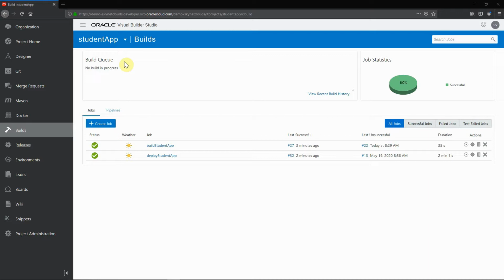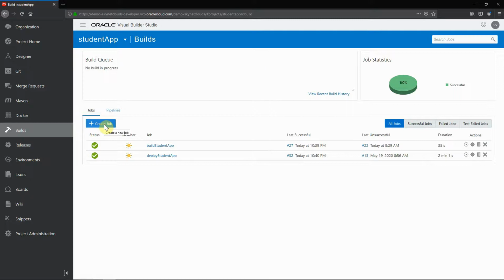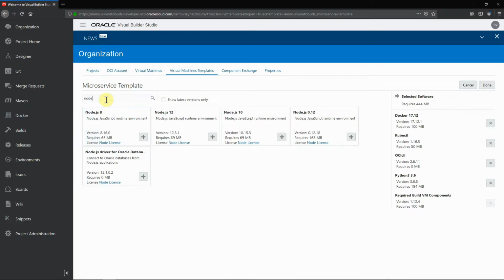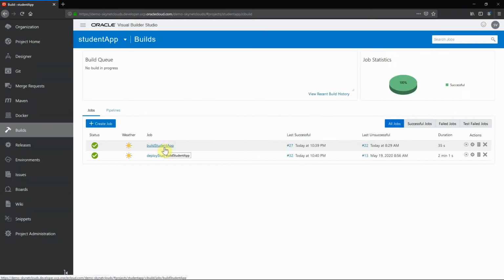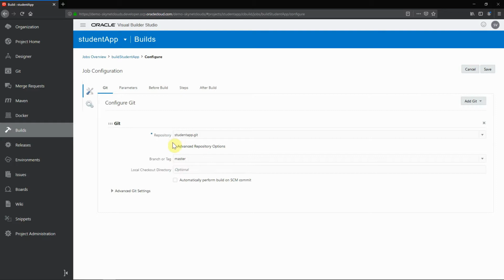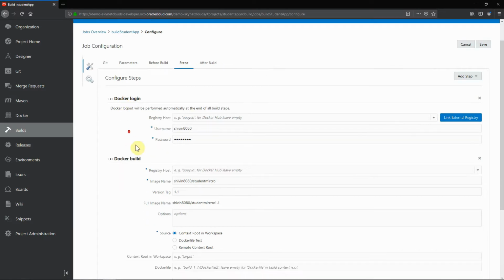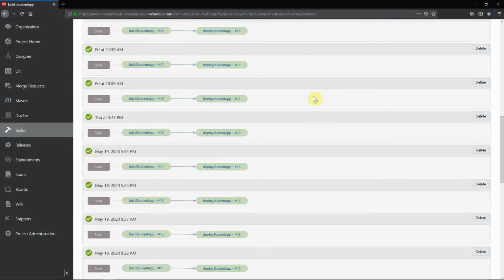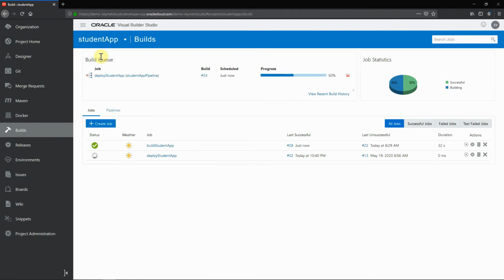Alternative of Jenkins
Jenkins is an opensource CI/CD tool. It has a lot of integration with other plugins. Did you ever think about an alternative for Jenkins? In this video I am introducing Oracle developer cloud, now calling as Oracle Visual Builder Studio. This product fits in your devops cycle.